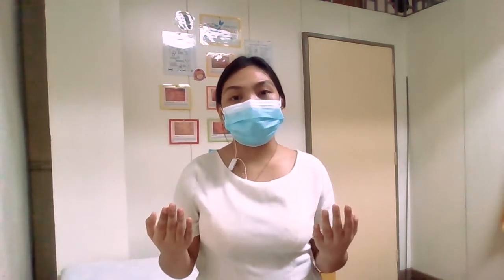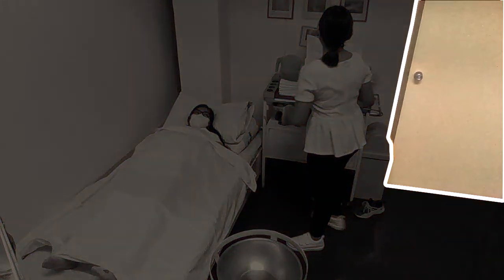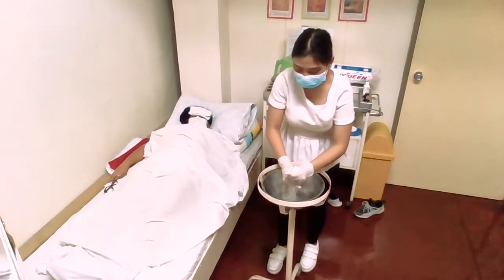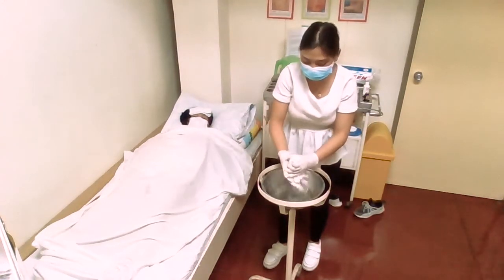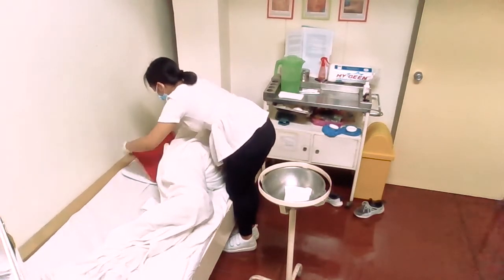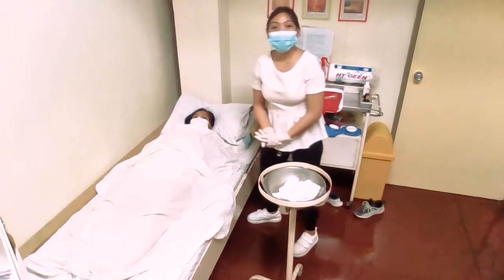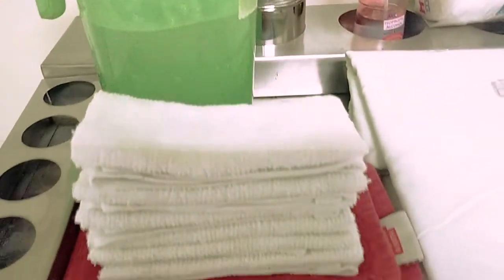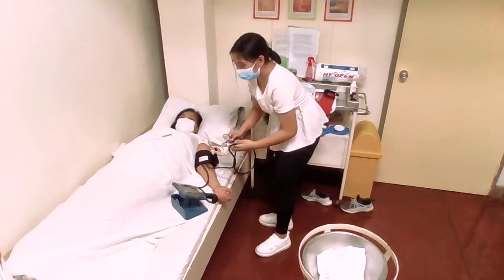Return Demonstration on Tepid Sponge Bath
Reignelle Marie G. Quimoyog
BSN-1CS

Edited on Premiere Pro 2020